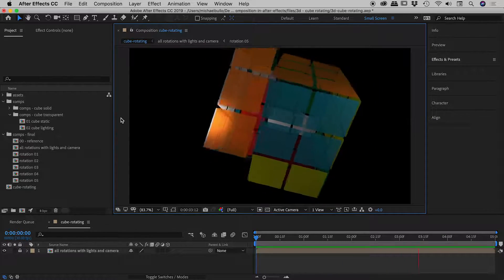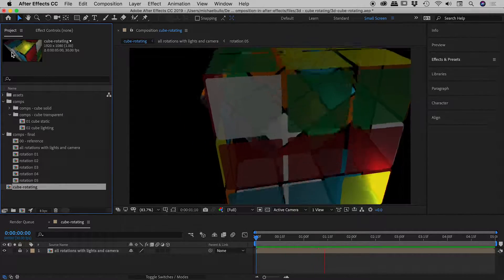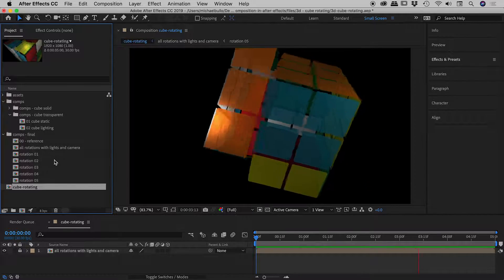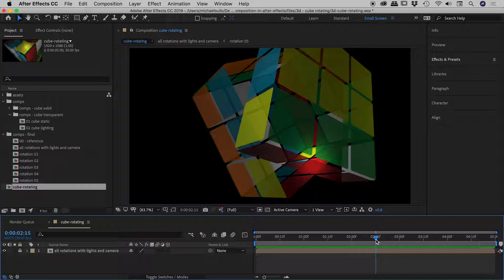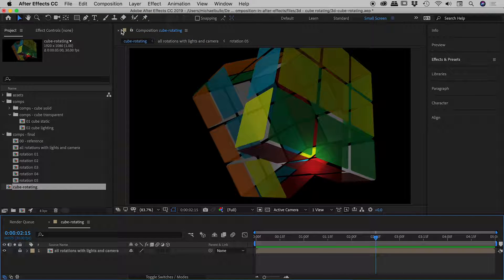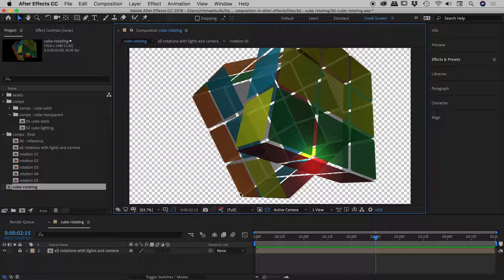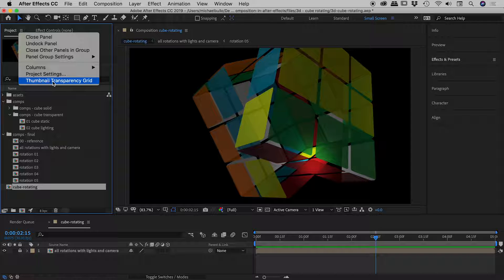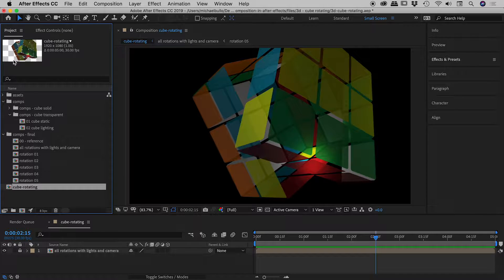Set poster image for a composition in After Effects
By default, After Effects will display the first frame of any composition as the poster (thumbnail) image within the Project panel. To change this drag the playhead on the timeline to a particular frame. Choose "Set Poster Time" from the Composition menu to make that frame the poster image.

If a composition contains transparency, this can be shown in the thumbnail. From the Project panel menu select "Thumbnail Transparency Grid" and the checkerboard pattern will be shown wherever there is transparency.